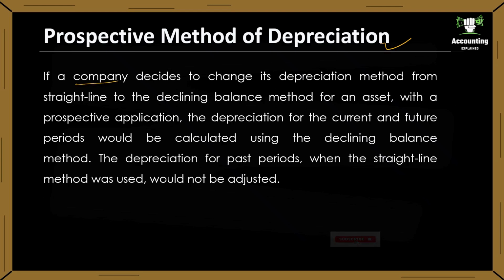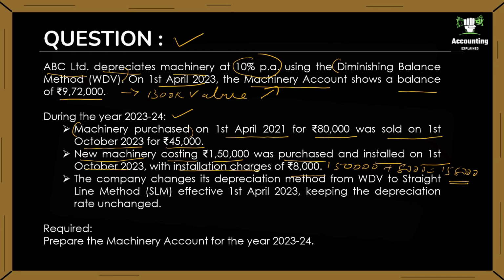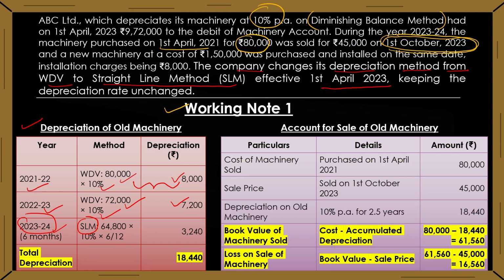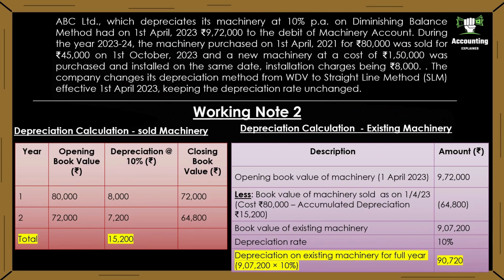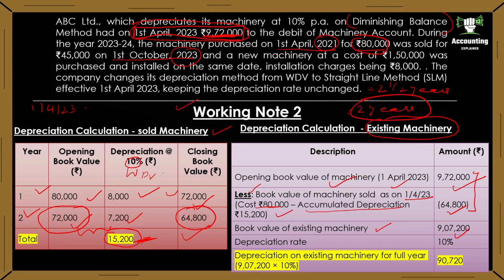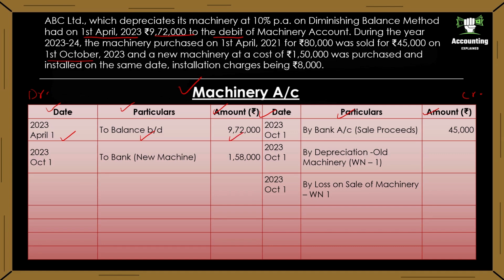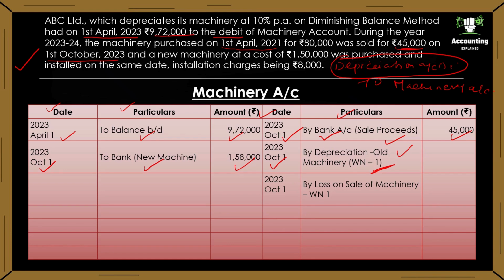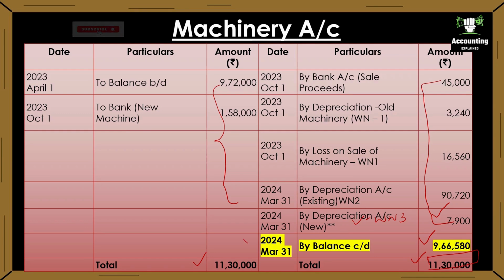Depreciation Change : Prospective Method from Written Down Value (WDV) to Straight Line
Welcome to Account Wise Academy! I’m CMA Latha Venkateshwaran, AIR 37, here to simplify key accounting concepts for you. In this video, we explain the important exam topic: Depreciation Change Explained – Prospective Method from Written Down Value (WDV) to Straight Line.

Understanding how to account for a change in depreciation method is crucial for CMA, CA, and other accounting exams. This video covers the prospective approach, where depreciation is applied going forward without restating prior years. We break down step-by-step calculations, journal entries, and most important exam question is solved which will help you as a last minute revision.

If you’re preparing for exams or want to strengthen your accounting knowledge, this tutorial is a must-watch.

📌 All videos on our channel are FREE—making quality education accessible to every student.

👉 Online Classes Available (Personalized coaching)
👉 Worksheets/Assignments on request

Why Trust Account Wise Academy?
• CMA AIR 37 Expertise
• Exam-Oriented Teaching
• Free & Accessible Content